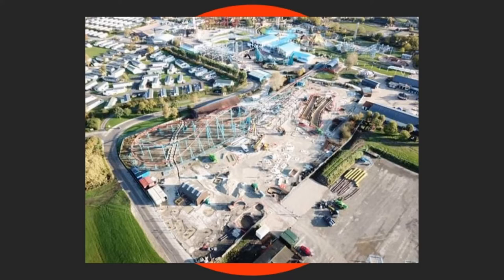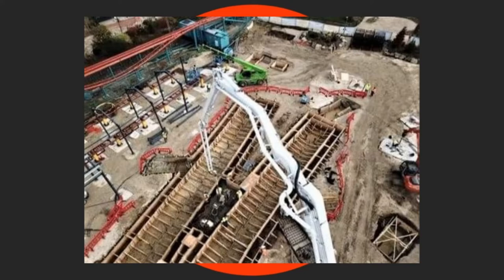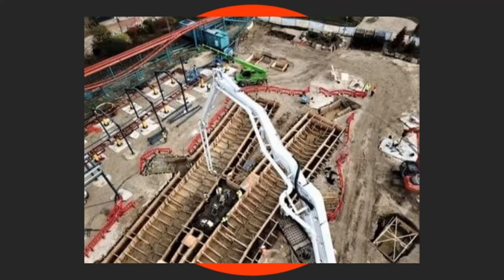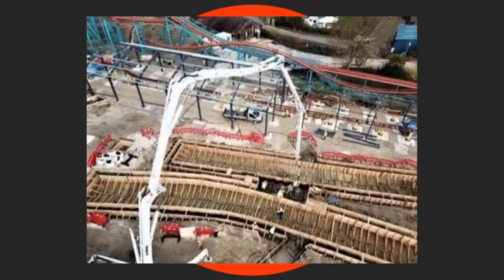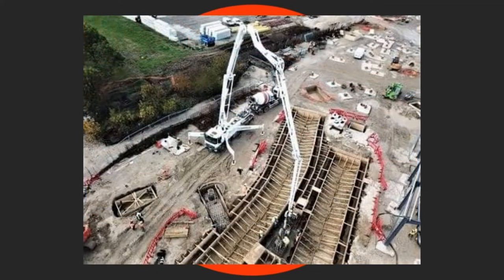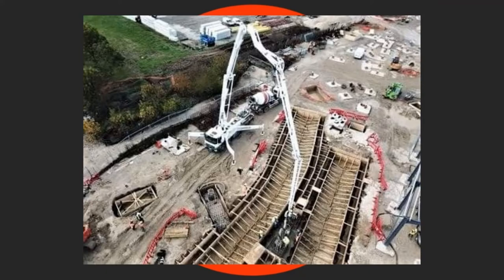New Aerial Construction and Concrete Filling Onsite For Flamingo Land's 10 Looping Coaster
On this episode of Theme Park Newsroom, I'll be sharing new construction pictures from Flamingo Land's new 10 Looping Coaster for 2020. I'll share my thoughts on these construction updates and the coaster.